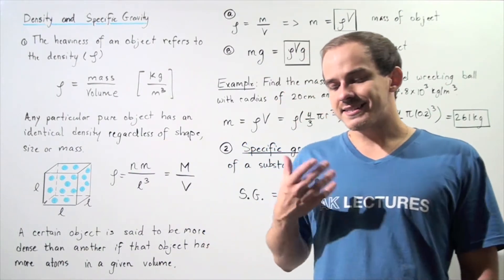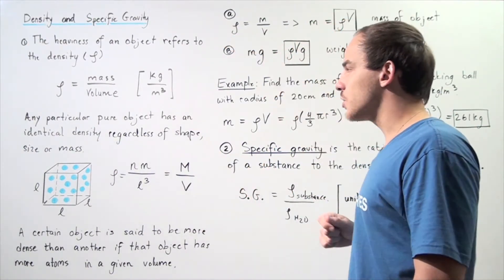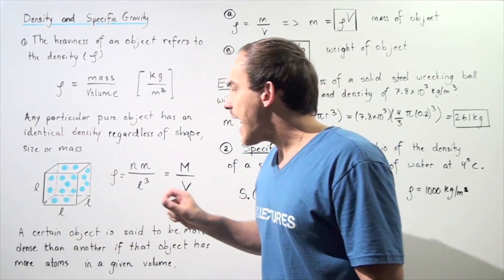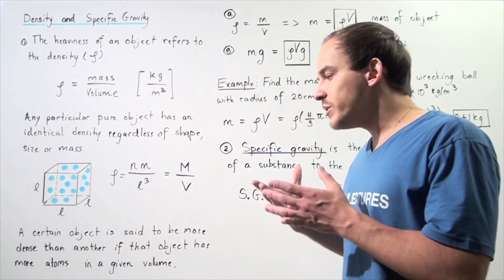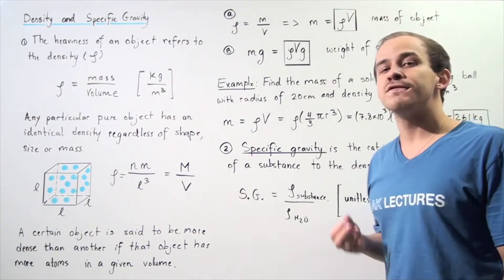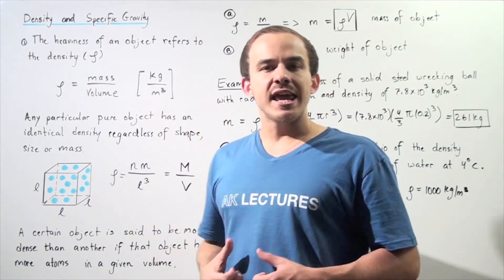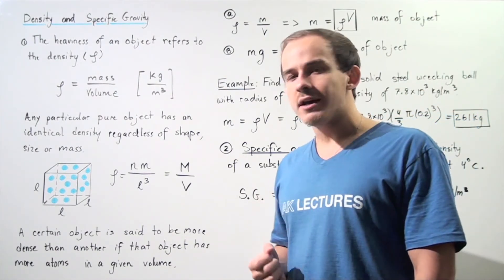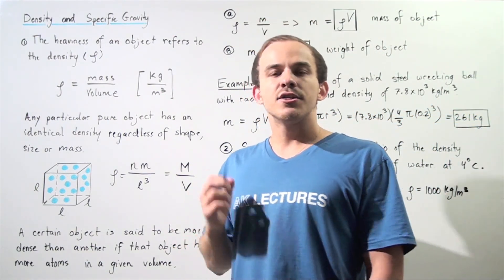Density and Specific Gravity